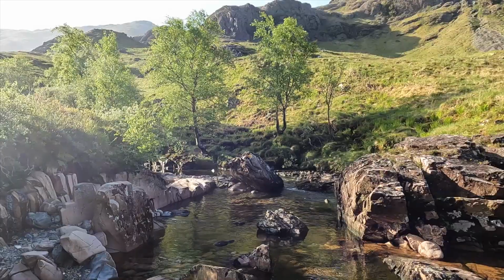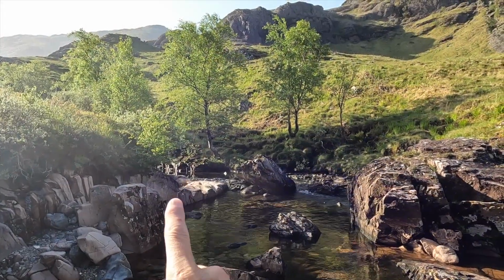How to photograph in bright conditions | Landscape Photography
What a morning, beautiful sunshine in Glencoe, not always a photographers friend, join me as I explain how I take photos in very bright conditions within the splendour of the Three Sisters in Glencoe.